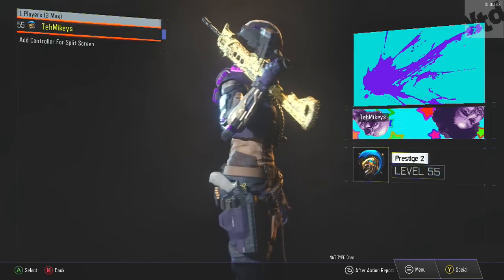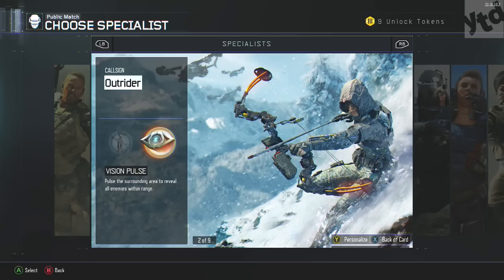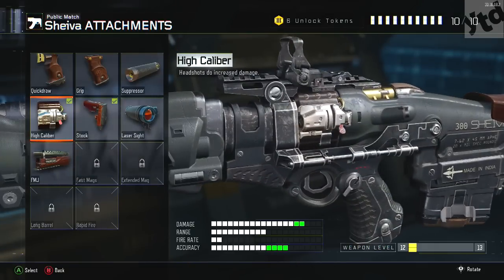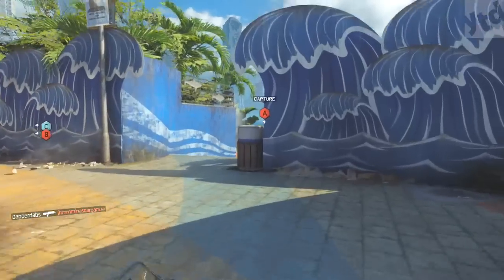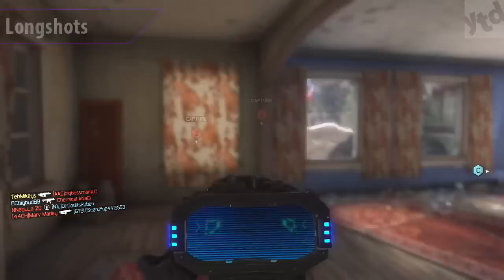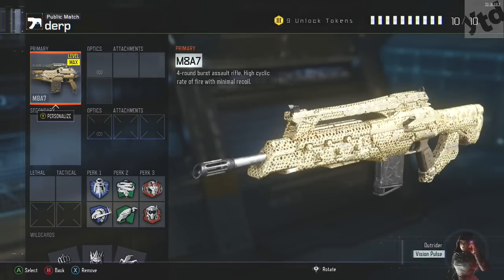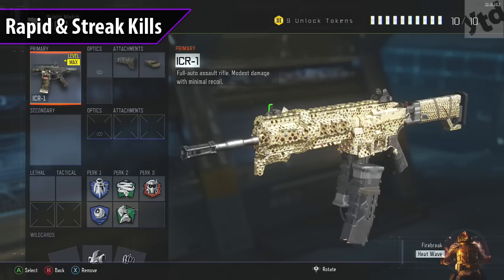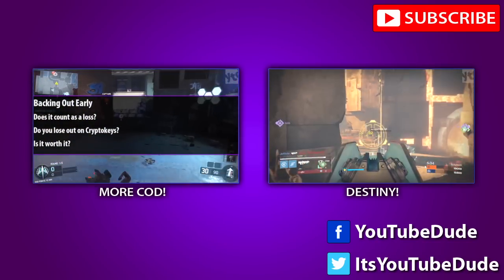HOW TO GET EASY DIAMOND CAMO BLACK OPS 3 ASSAULT RIFLES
Black Ops 3 Easy Diamond Camo - Please RATE!

This video will show how to get easy diamond camo KN-44,  HVK-30, ICR-1, KN-44, M8A7, Man-O-War, diamond camo Sheiva, XR-2